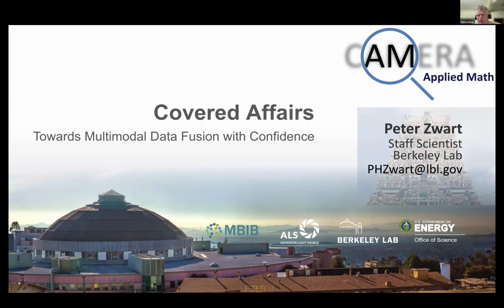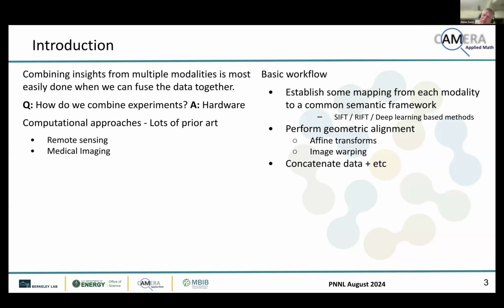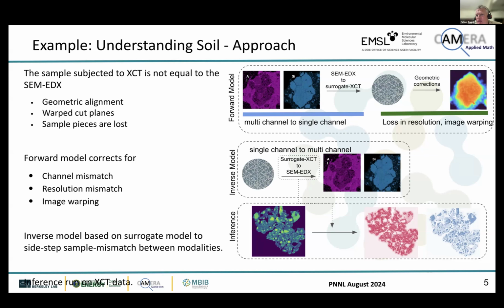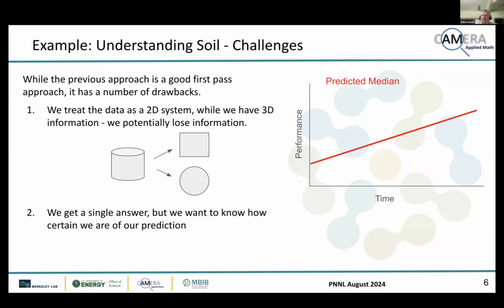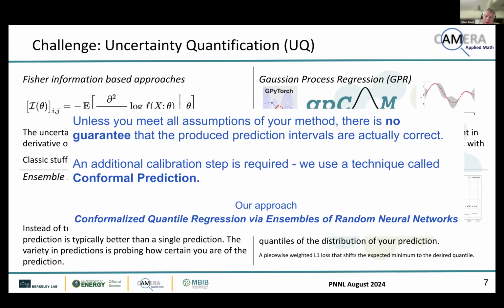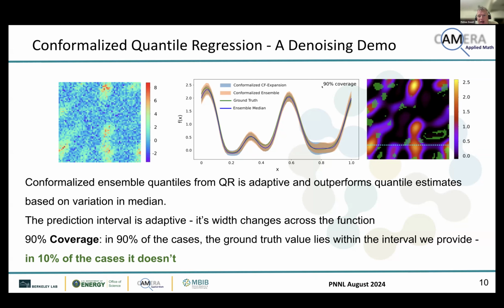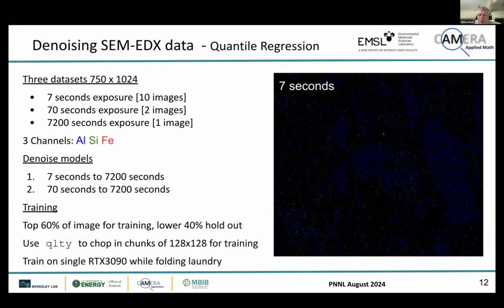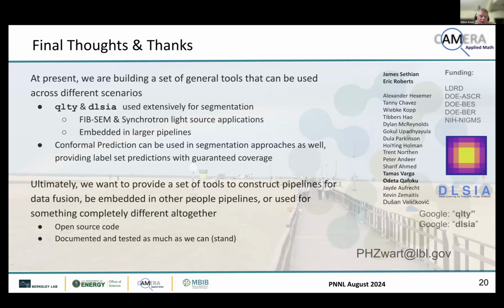Covered Affairs Toward Multimodal Data Fusion with Confidence | Integrated Chemical Imaging Workshop